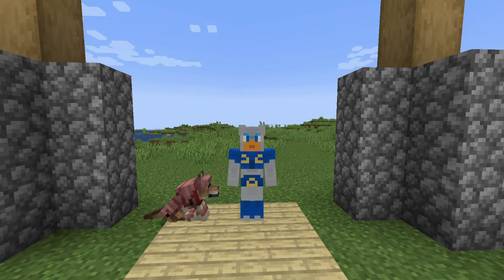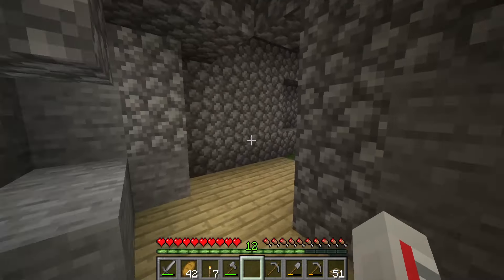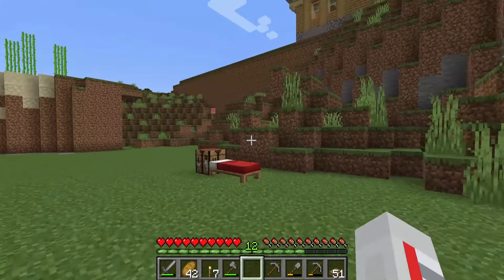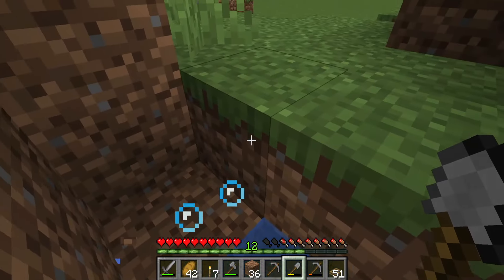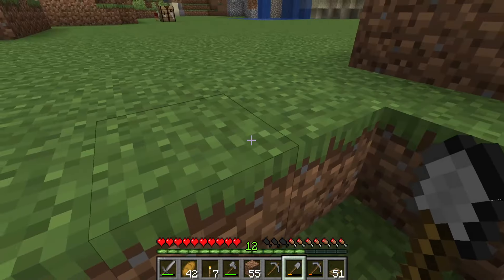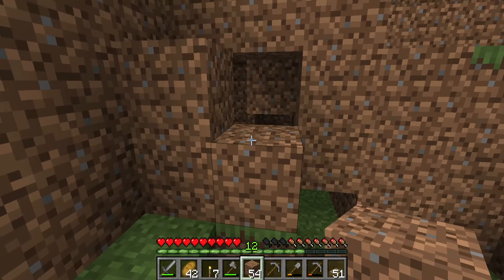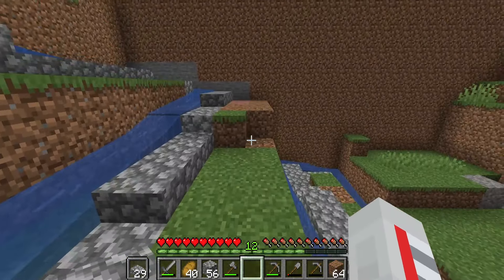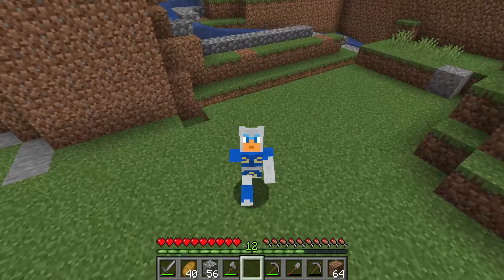Mini Waterfall! | Minecraft Survival (Ep. 31)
I add to the zen garden project with a terrarium-inspired mini waterfall!

Episode 31 of my Minecraft survival series